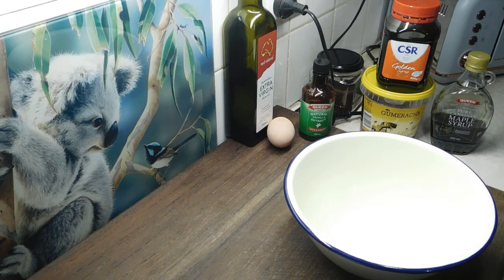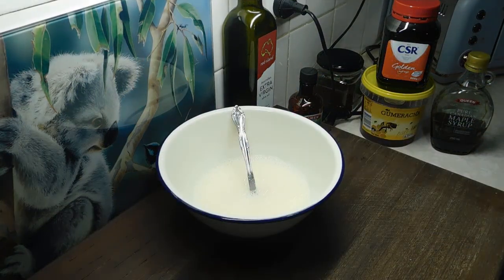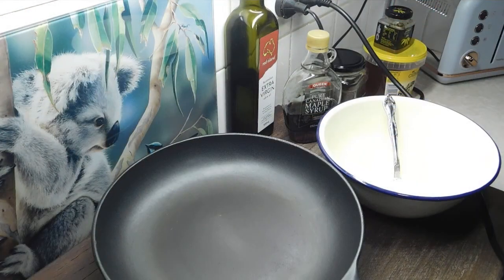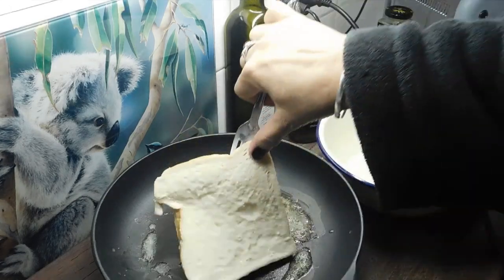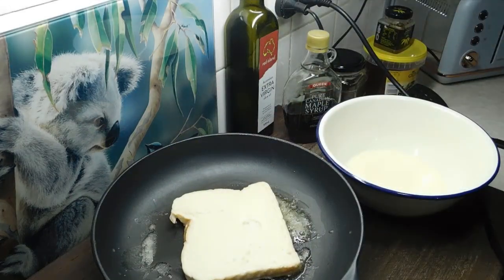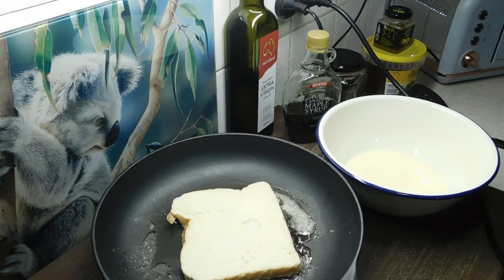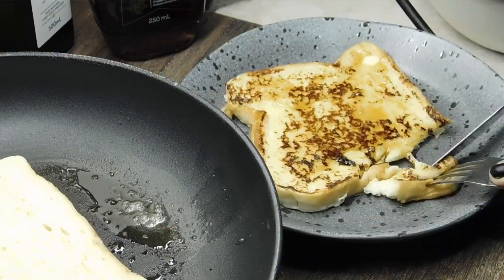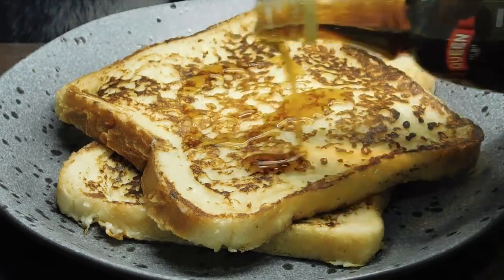Fried Milk Bread Recipe | snack recipes | Old School Cooking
old school fried milk bread perfect for after teeth extractions. have an awesome weekend lovelys xo